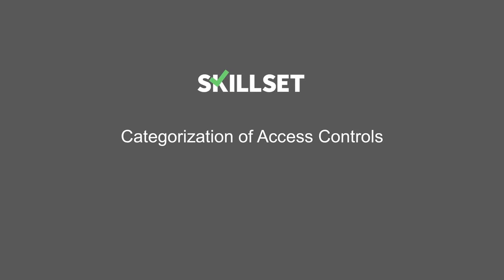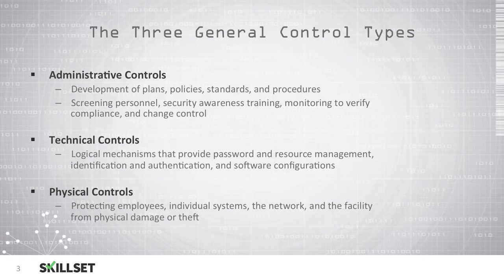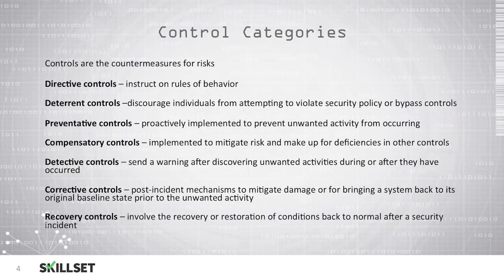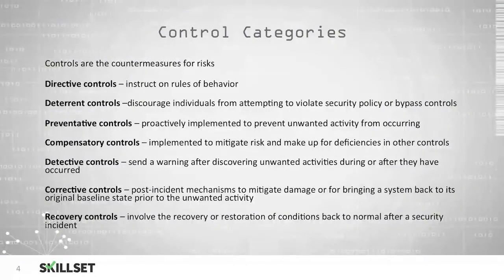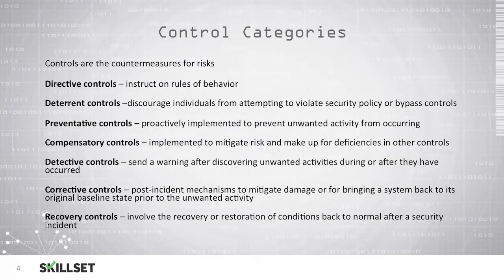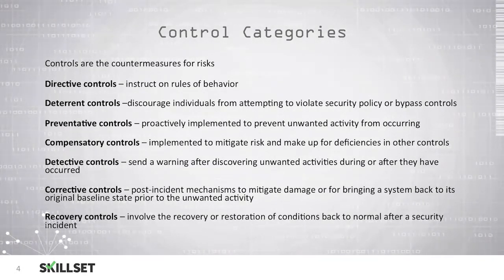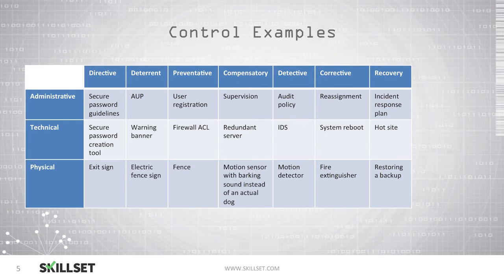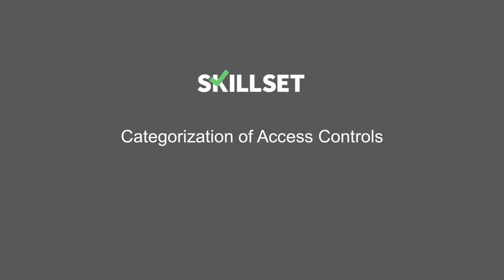Categorization of Access Controls - (CISSP Free by Skillset.com)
Access Control Categorization is part of the CISSP FREE training from Skillset. Skillset helps you pass your certification exam. Faster. Guaranteed.

Topic: The CIA Triad
Skill: Access Control Attacks
Skillset: Identity and Access Management
Certification: CISSP